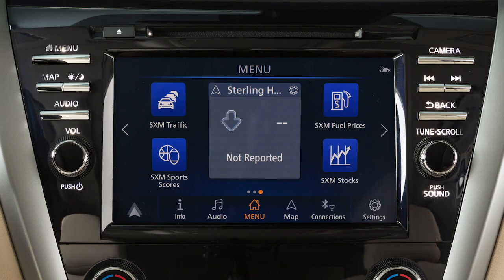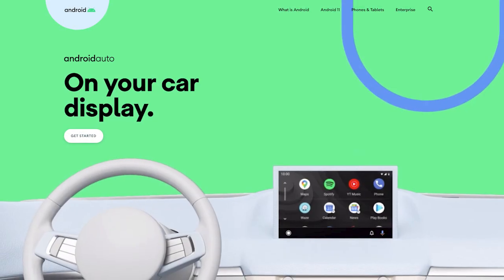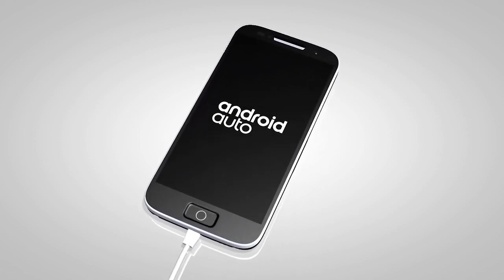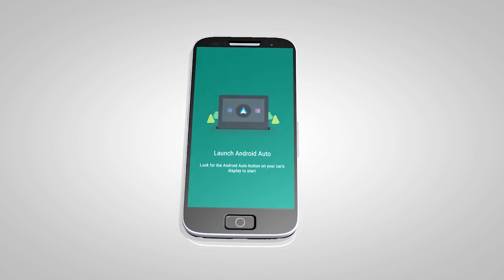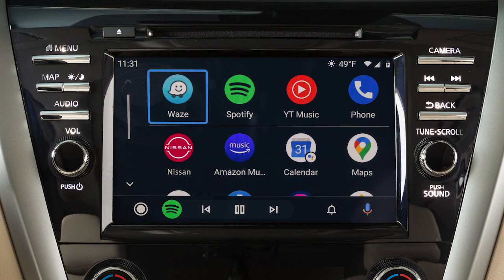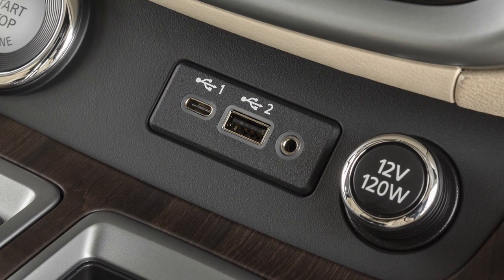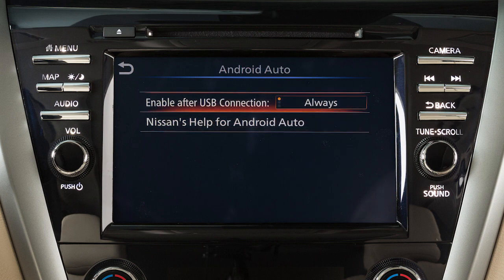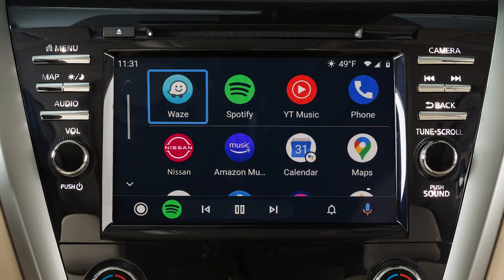2024 Nissan Murano - Android Auto™